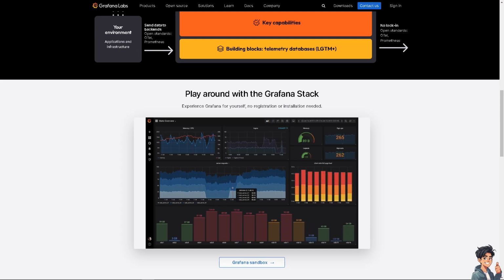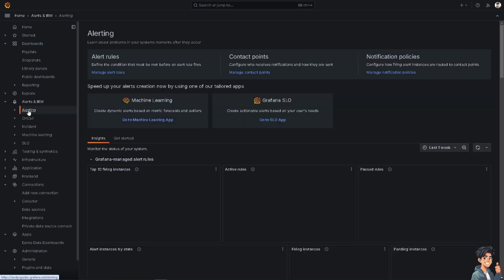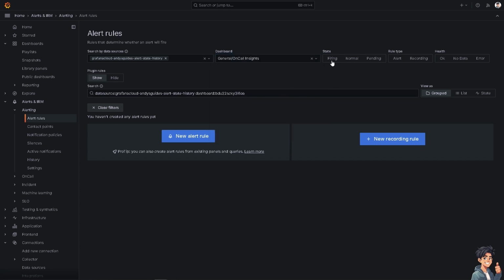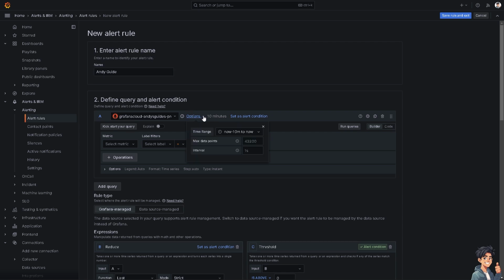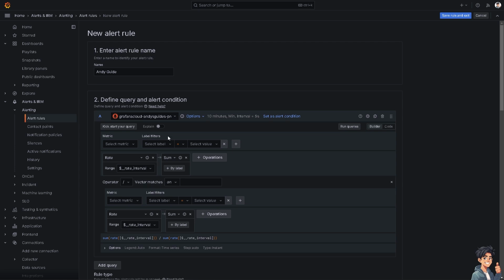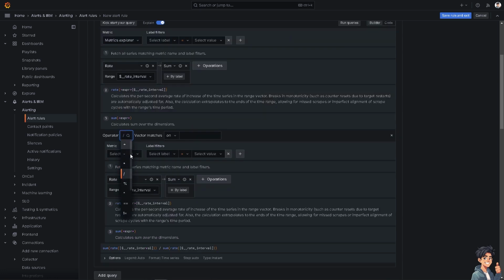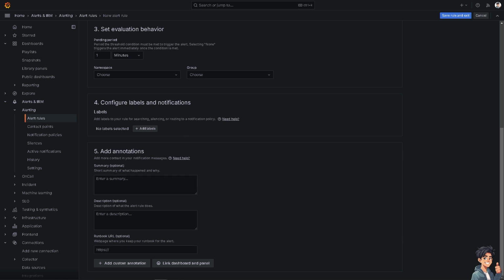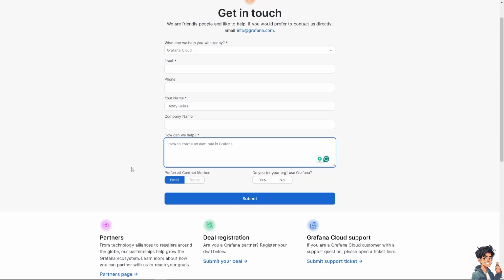How to Create an Alert Rule in Grafana (Full 2025 Guide)